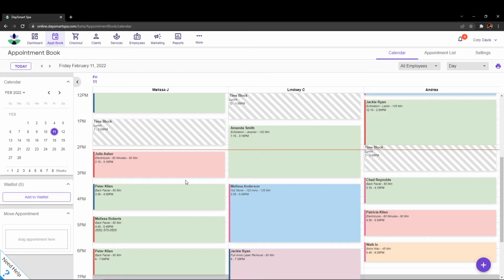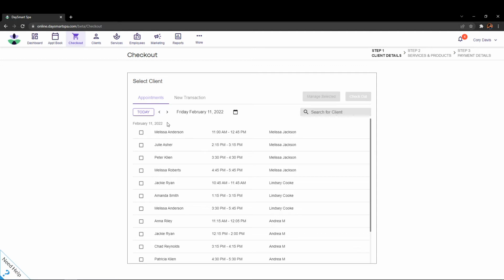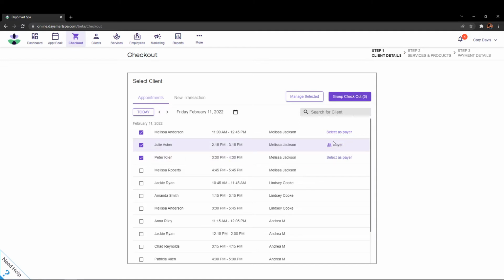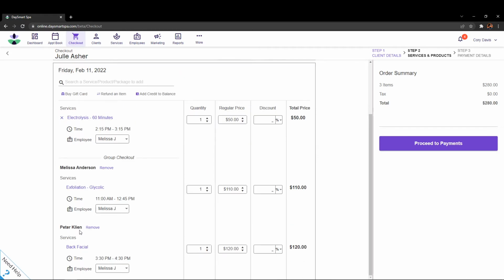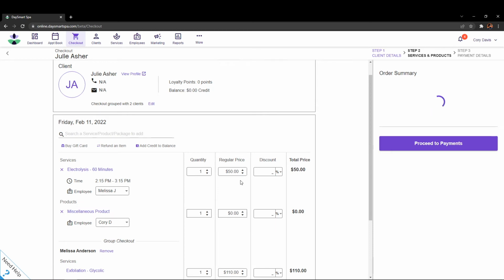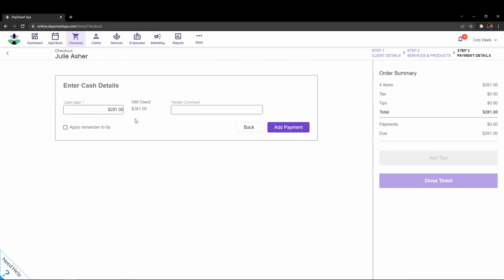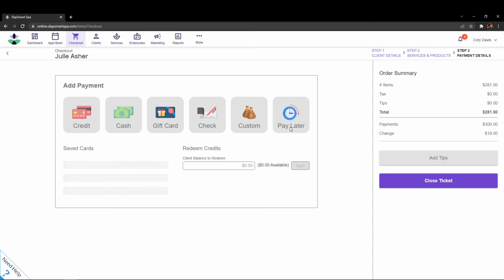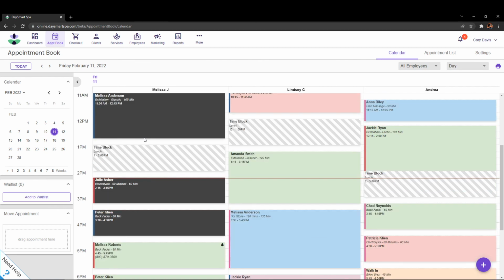DaySmart Spa Multi Ticket Checkout